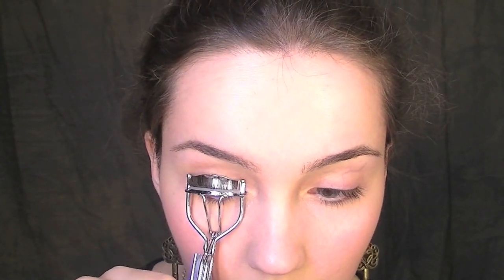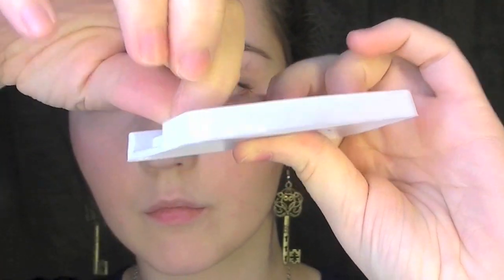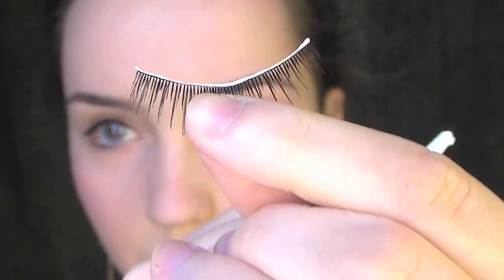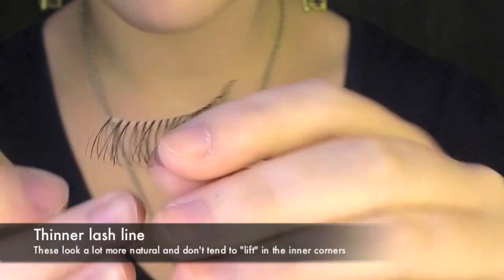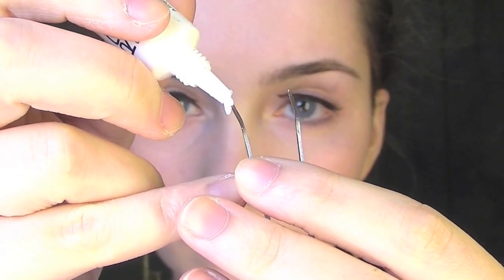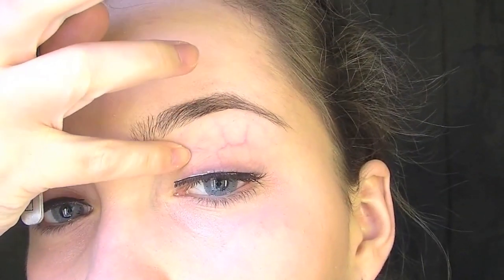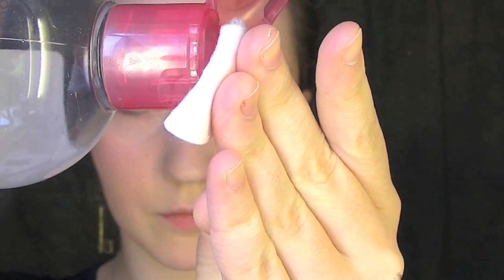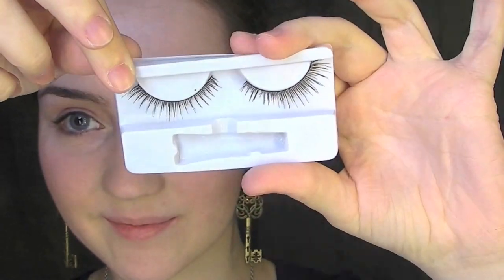How to Apply False Lashes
This is one of those videos that I've been asked over and over again to record and I finally got around to doing it! :D

-Royal Lash Glue (**)

-Tweezers (these are actually jewellery tweezers but they work so well for lashes!)